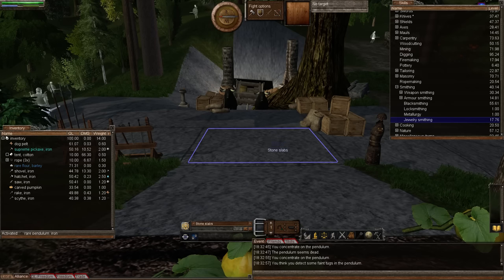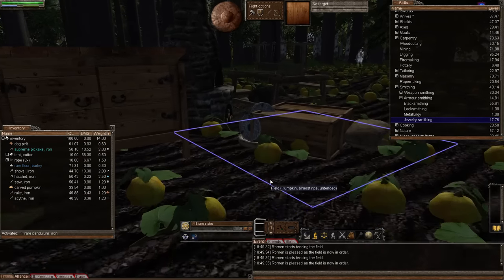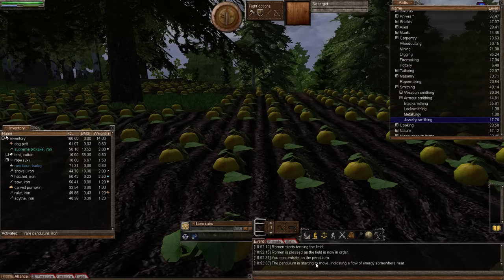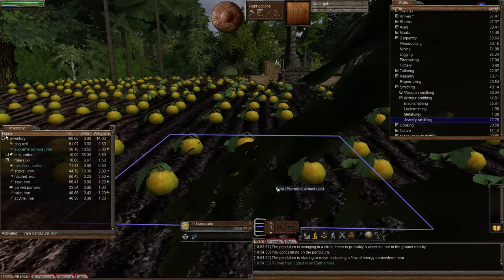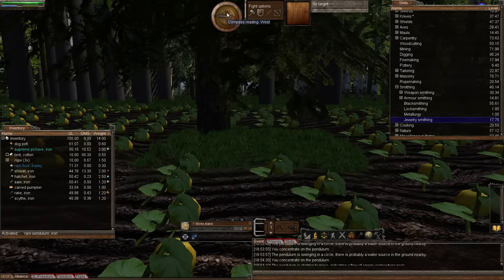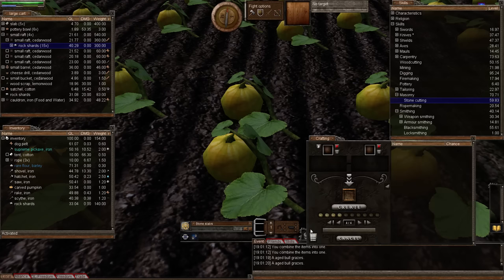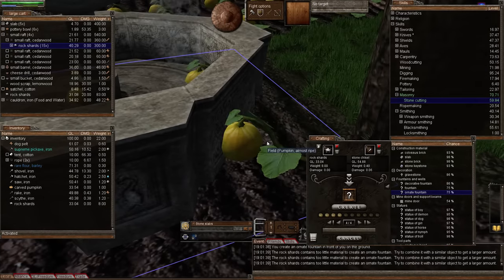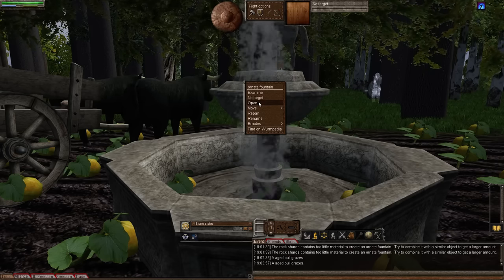Wurm Unlimited - Tutorial - Episode 60, Part 2 - Pendulum & Divining for Water Concluded!!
Welcome to "Episode 60, Part 2" of my "Wurm Unlimited" "Tutorial" series. In this episode, we find a water source and make an Ornate Fountain. I hope you enjoy this episode as much as I enjoyed making it for you. :o)

Toshba47
Index
Using the Pendulum to find water - 0:46
Wurmpedia reading (Ornate Fountain) - 11:18
Making an Ornate Fountain - 12:50